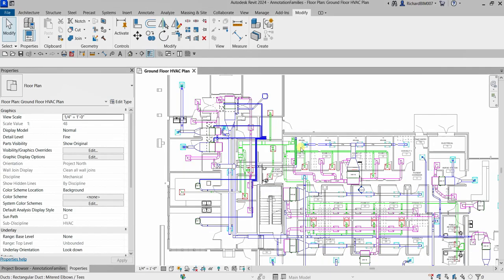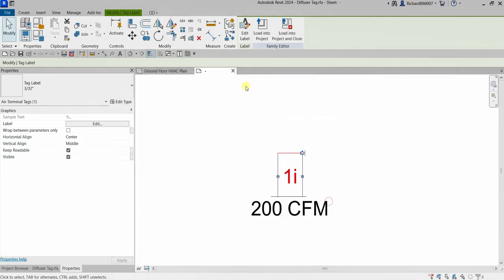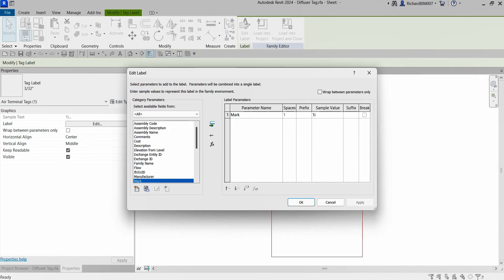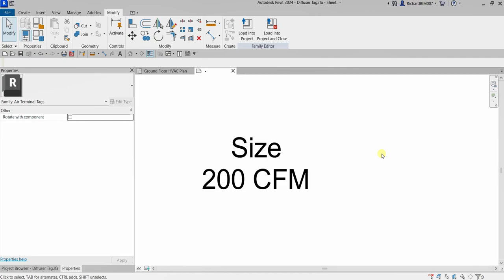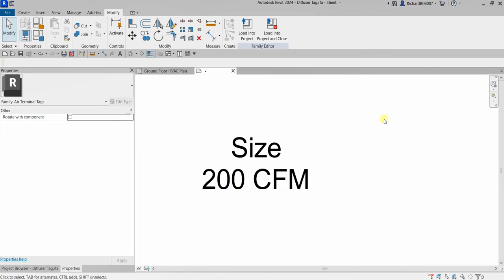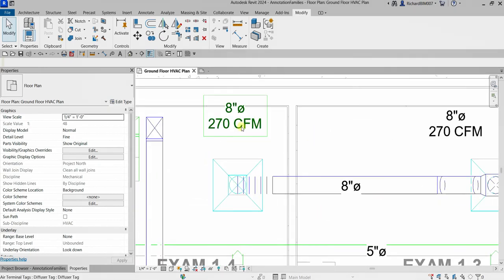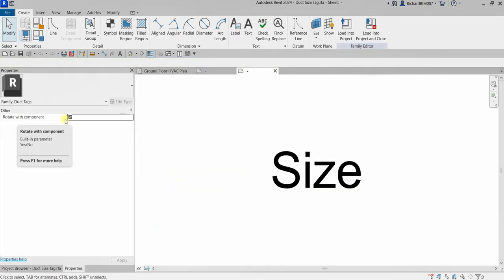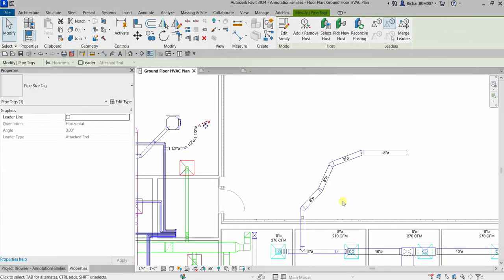REVIT MECHANICAL DESIGN PROFESSIONAL CERTIFICATION PREP: CREATE ANNOTATION FAMILIES AND TAGS